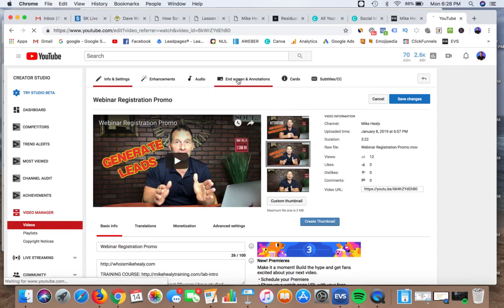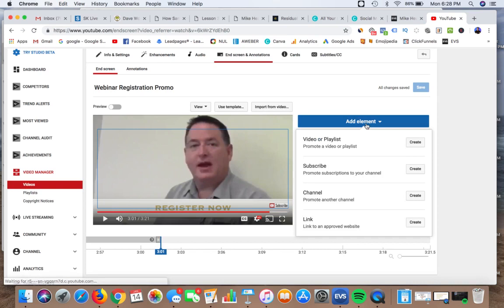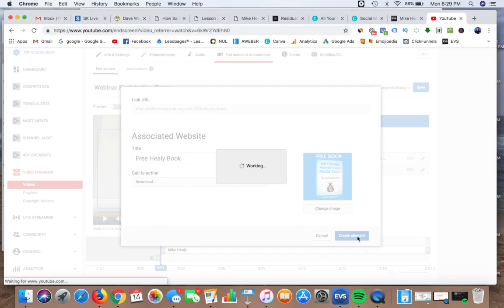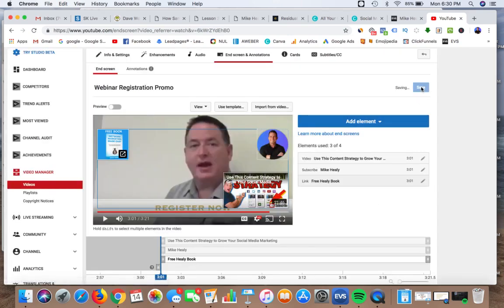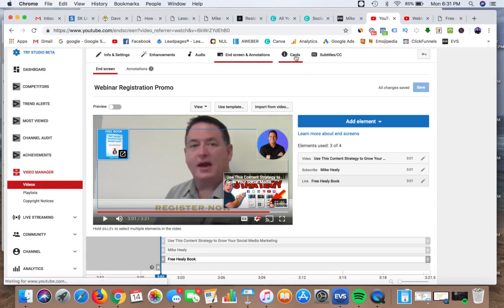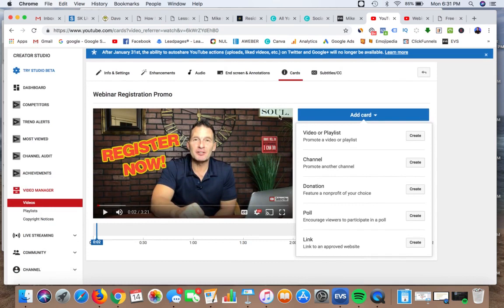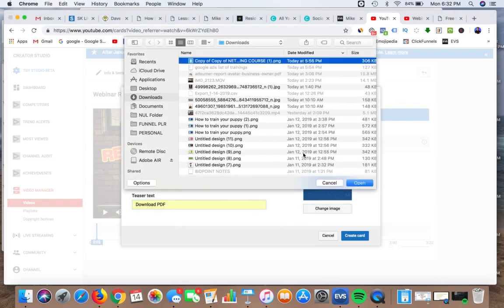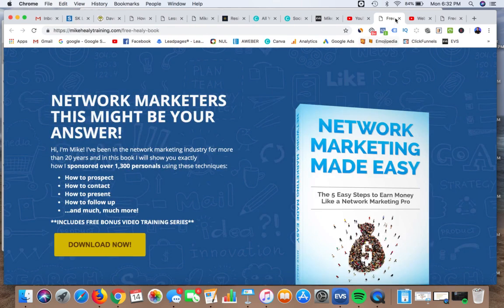How to Set up and Use YouTube End Screens and Cards